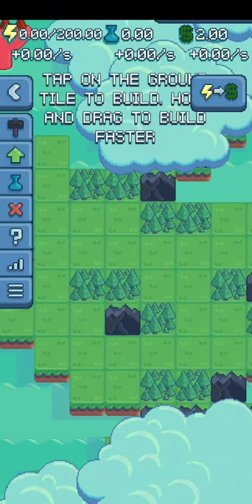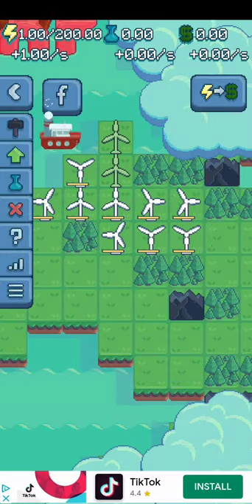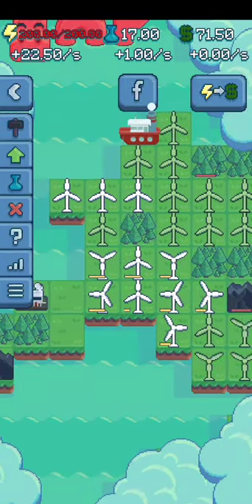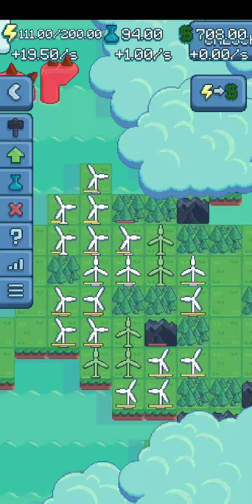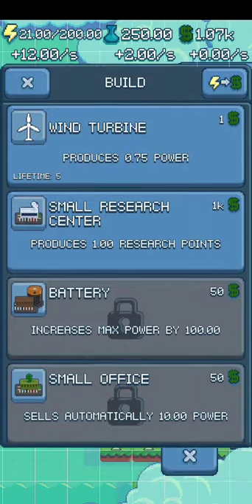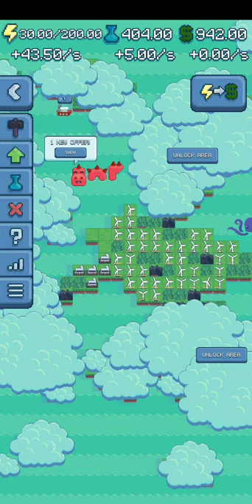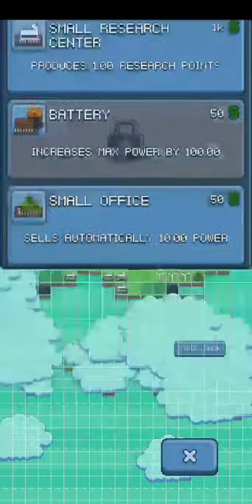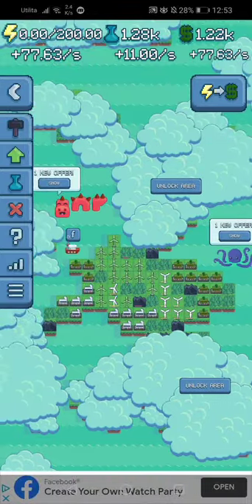Reactor | Mobile | EP1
Today I played a mobile game called reactor and you have to build wind turbines and generaters and then sell the power into money and more... Pls like and subcribe turn bell notifications on. I hope you have a wonderful day.